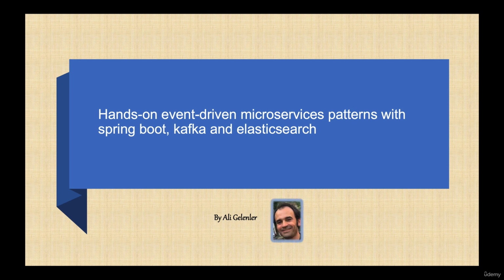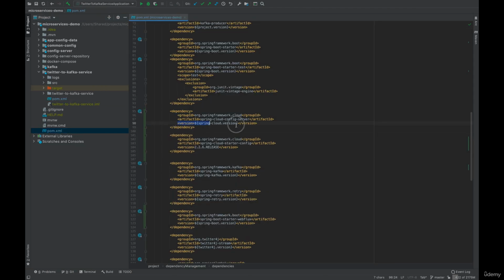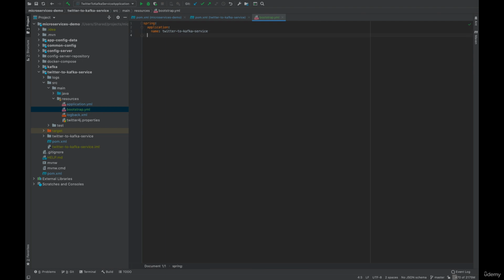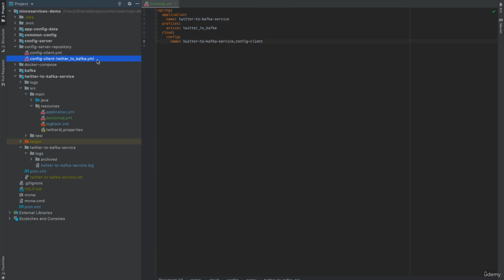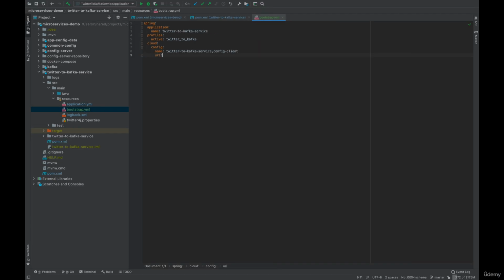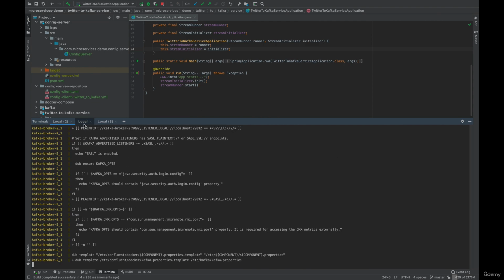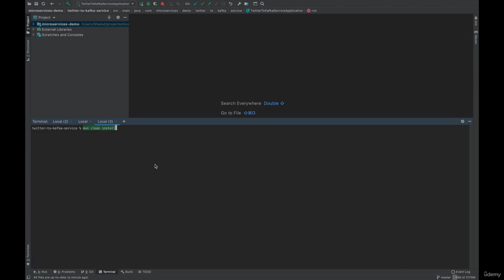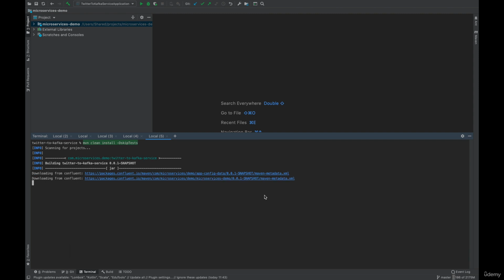24 Changing twittertokafkaservice to work with config server